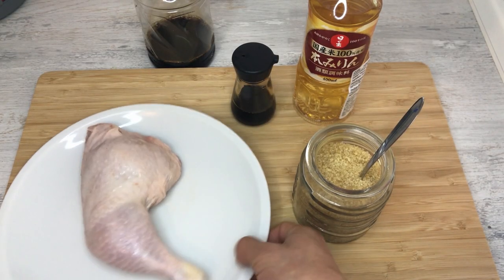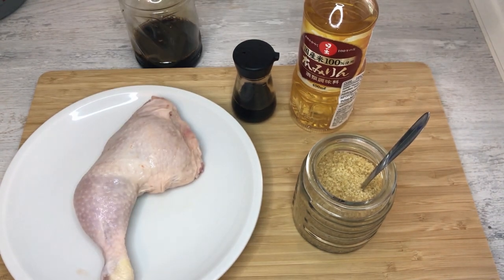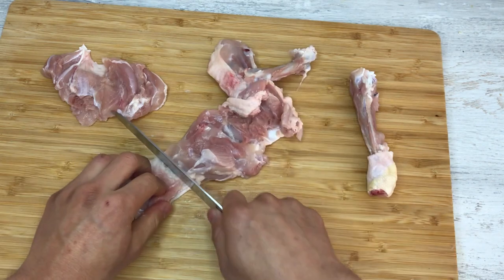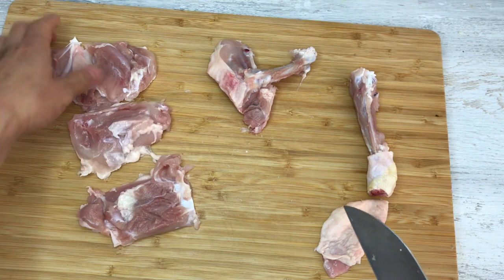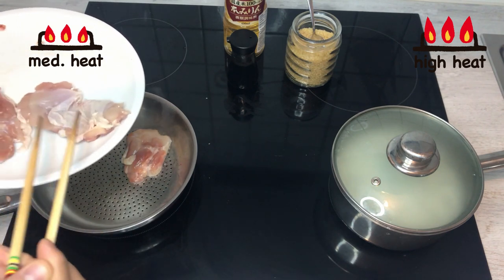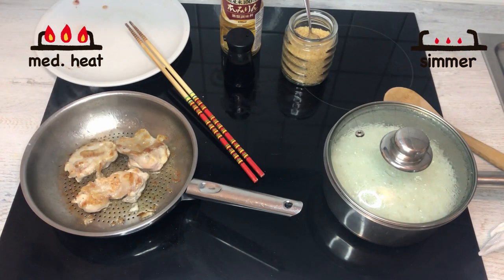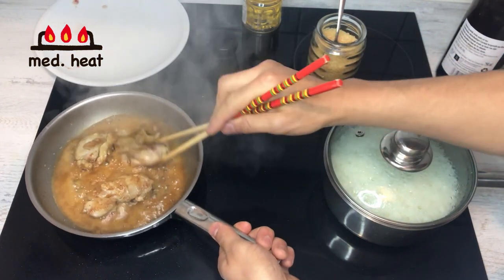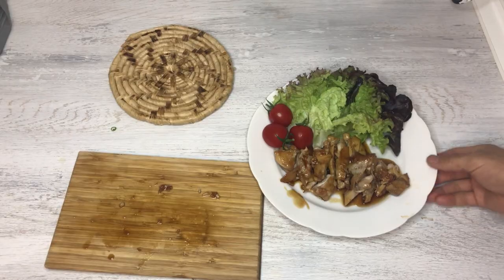How to cook TERIYAKI CHICKEN 〜鶏の照り焼き〜 | easy Japanese home cooking recipe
In my videos, I show authentic but alternative Japanese home cooking, which can be make with the ingredients available outside of Japan.

In this video, I am cooking one of the most known Japanese dish, Teriyaki Chicken. It is super easy, never fails and always delicious. Whenever I make this for my foreign friends, they always love it and most of the time lick the plate and pan until nothing is left! lol
So enjoy!!

Ingredients for Teriyaki chicken
Chicken                                       200-400g (8-16 oz)
Soysauce                                             3 Tbsp

00:00 Intro
00:43 Ingredients
01:29 Deboning chicken
03:39 Cooking
07:06 Eating
08:20 Ending
08:46 Recipe